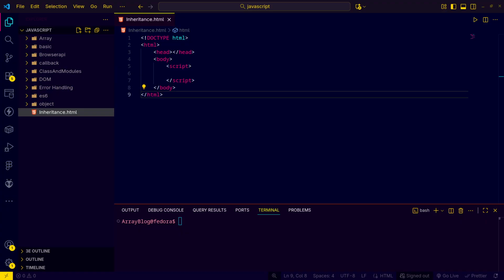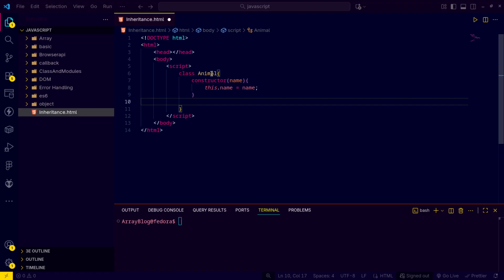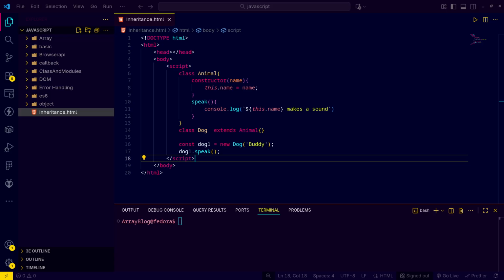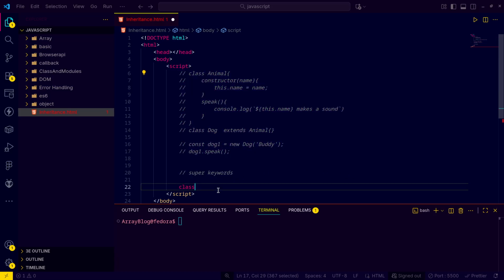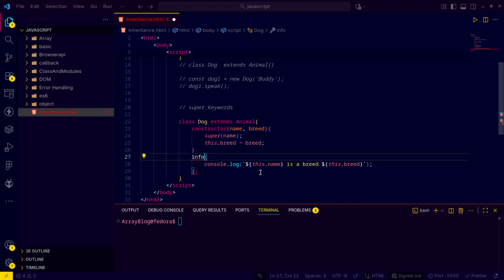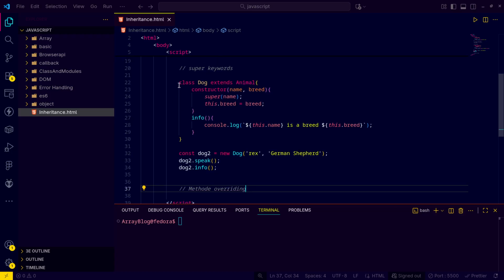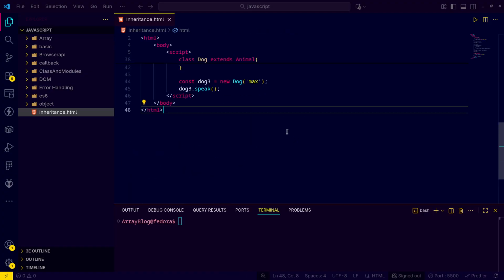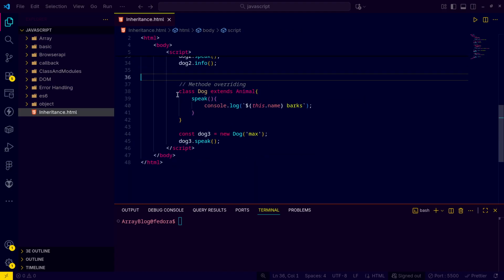Why JavaScript Classes are Still Worth It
In this video, you’ll learn how to implement class inheritance in JavaScript to create reusable and hierarchical code:

✔ Using the extends keyword to inherit from parent classes
✔ Using super to access parent class constructors and methods
✔ Practical examples demonstrating inheritance and method overriding
✔ How to structure object-oriented JavaScript projects efficiently

By the end, you’ll be able to build clean and maintainable code using class inheritance in JavaScript.